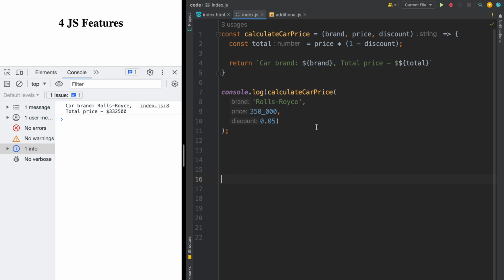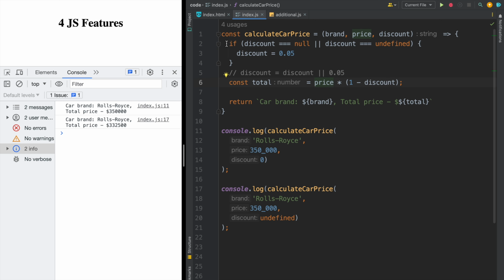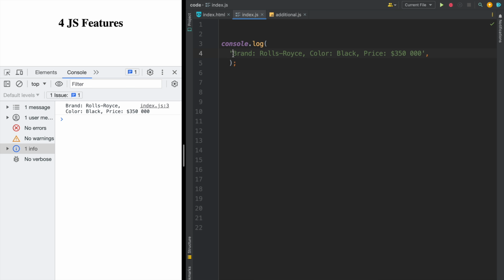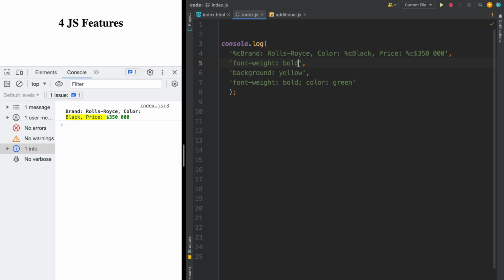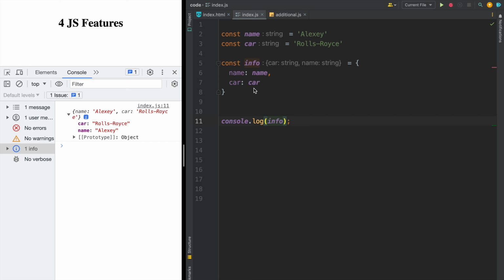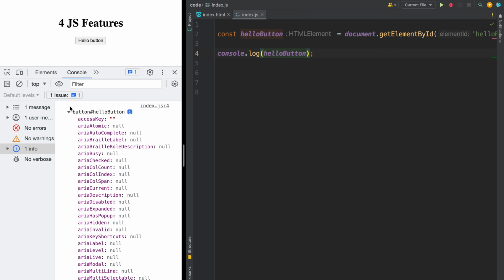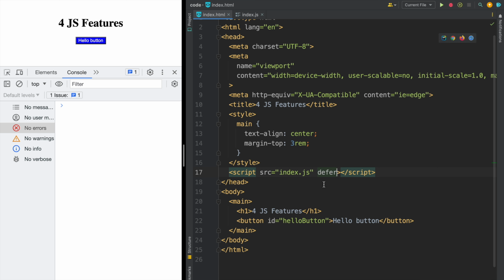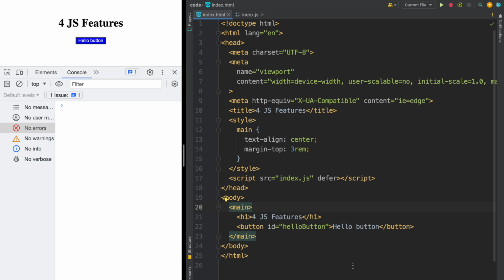I'm sure THESE 4 JS features will supercharge your development process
This video is about 4 interesing JS features which will probably drastically improve your coding experience and will increase quality of your code. Enjoy)

Time codes

00:00 - Intro
00:28 - Feature 1 - Nullish Coalescing operator
04:01 - Feature 2 - Add styles to your console
07:14 - Feature 3 - Object properties shorthand
09:13 - Feature 4 - Defer script loading
13:37 - Summary
13:51 - Outro